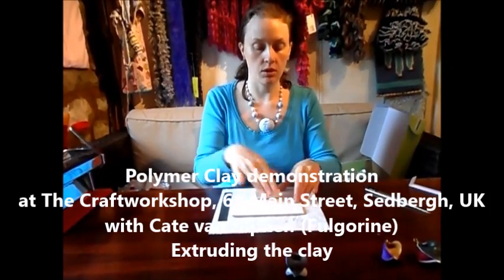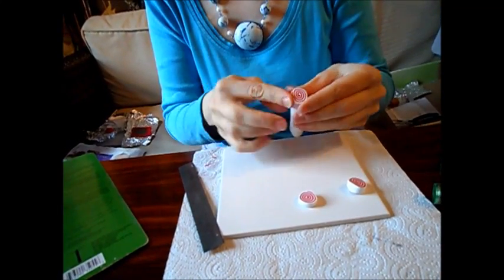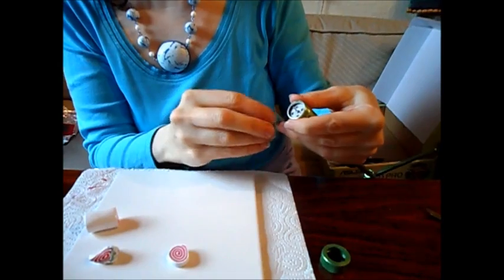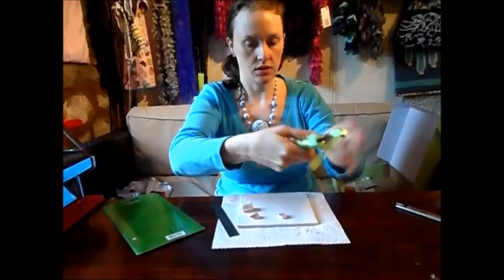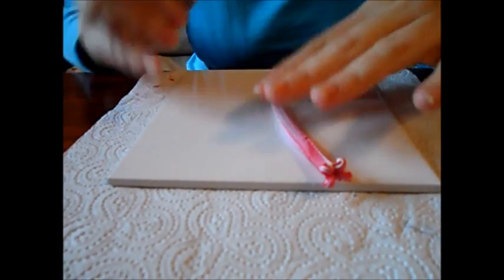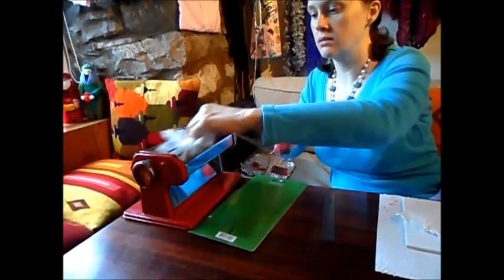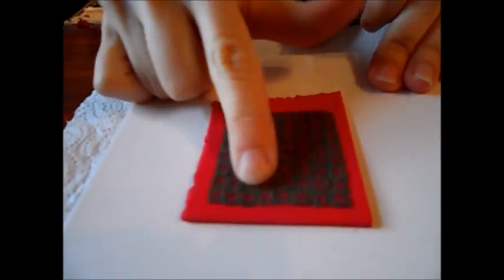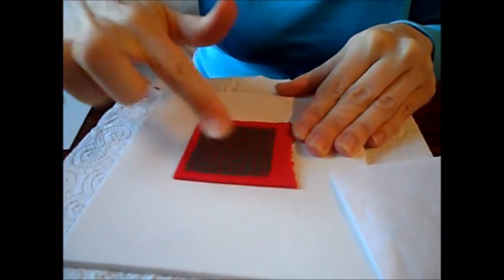Cate van Alphen (Fulgorine) Extruding polymer clay cane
Number Two The Craftworkshop Demo, Polymer clay